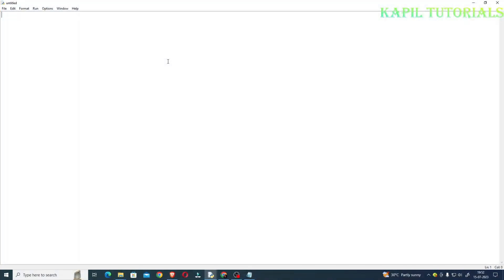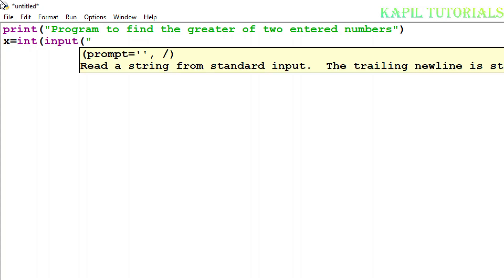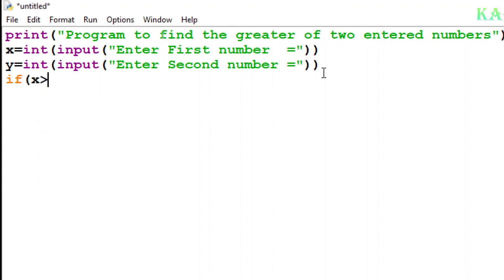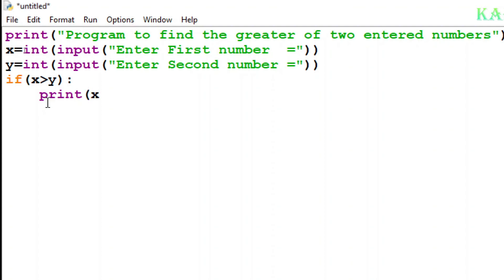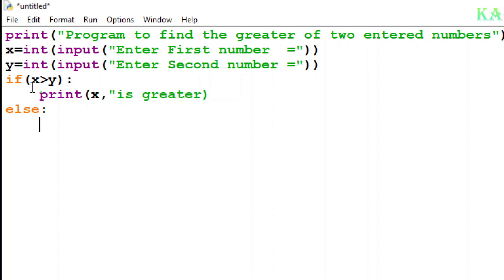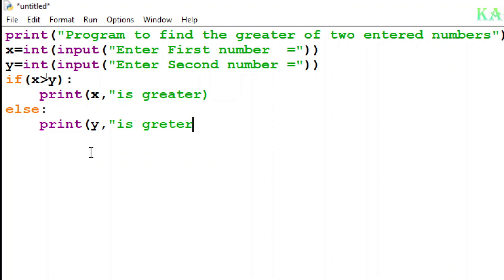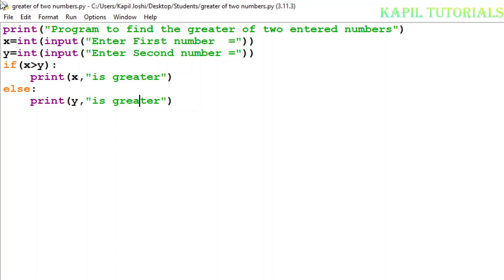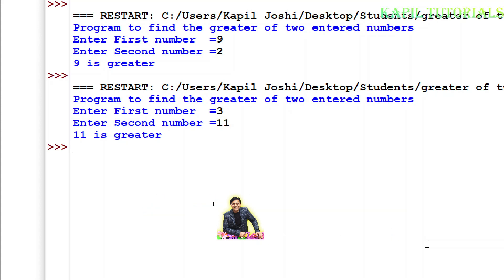Python program to find the greatest among two numbers (Tutorial 18)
Coding in Python to find the greatest of two entered numbers in python language? @toKapilJoshi